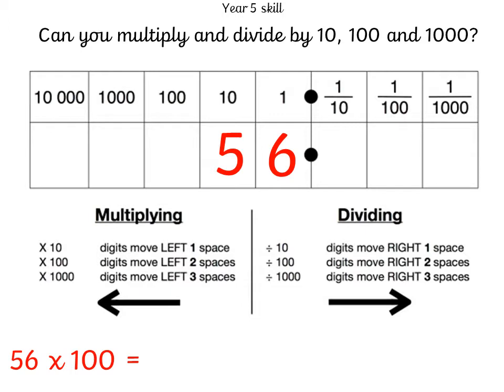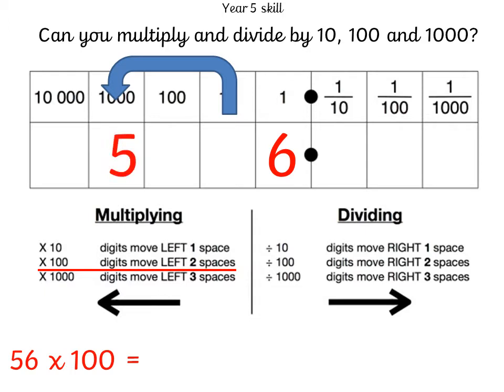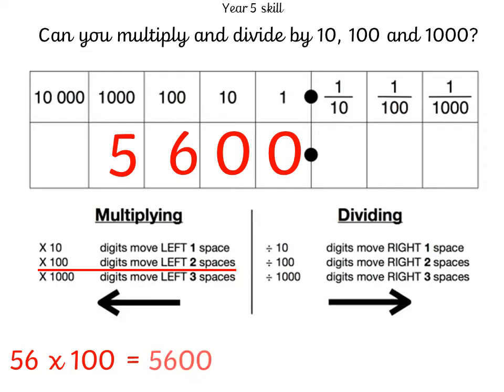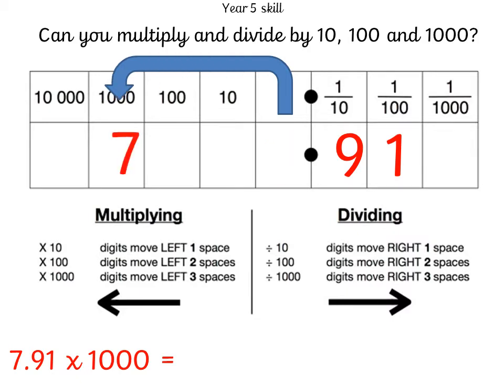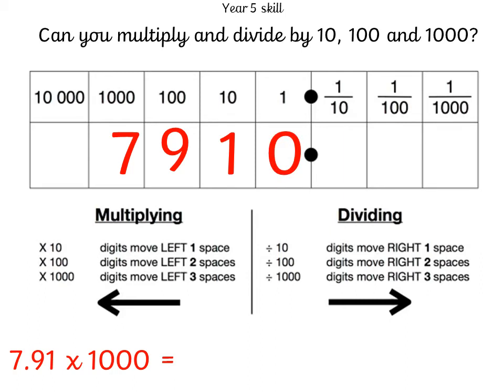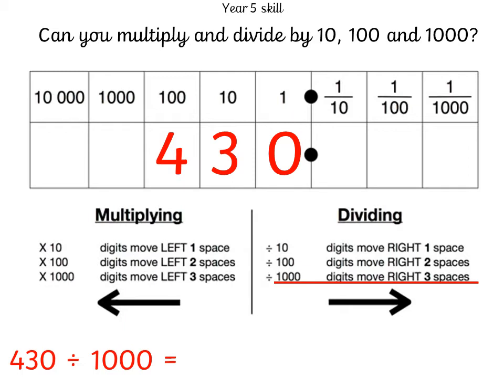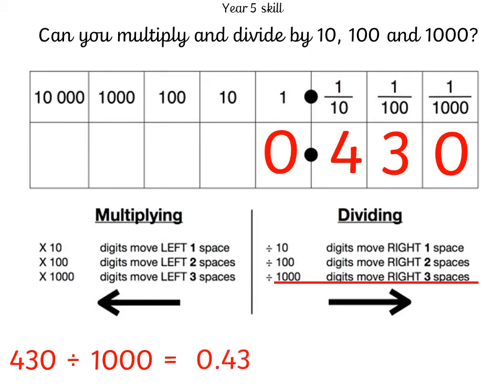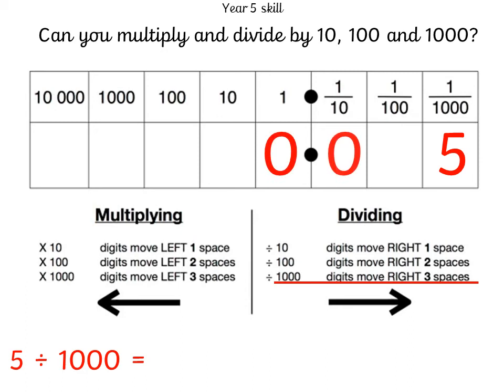Year 5: Maths Can you multiply and divide by 10, 100 and 1000?